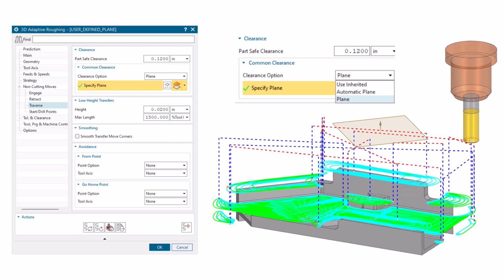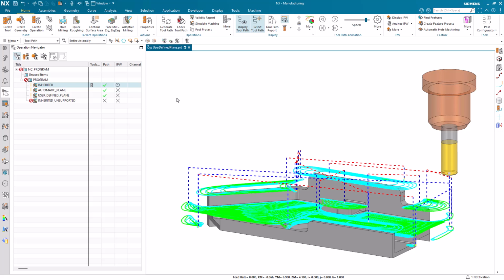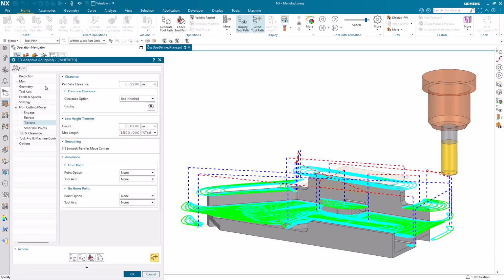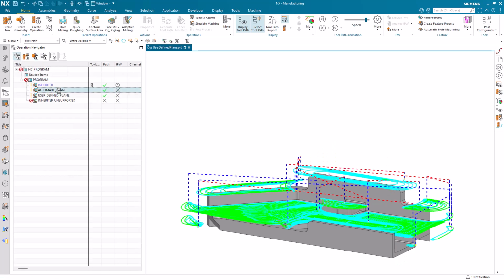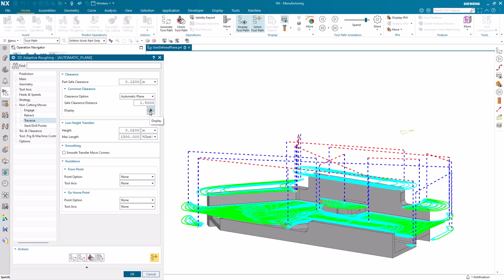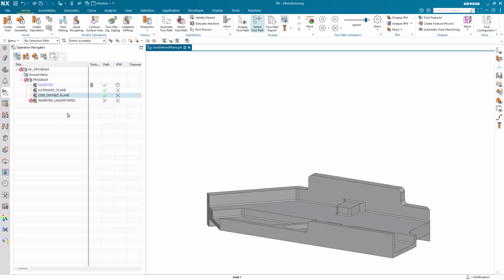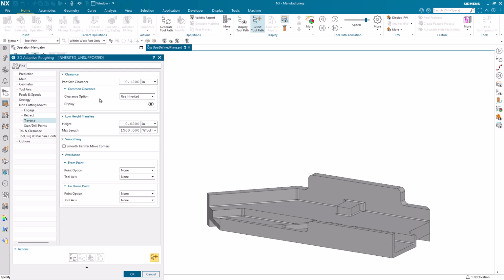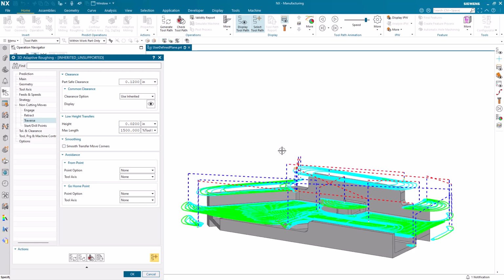User Defined Clearance Plane Quick Rough & 3D Adaptive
This discusses the new support for user defined and inherited planes in NX CAM's 3D adaptive and quick roughing operations. The article also covers the new clearance plane types found within these operations, including inherited, automatic, and user-defined options. The summary emphasizes the benefits of these new features for generating collision-free toolpaths.